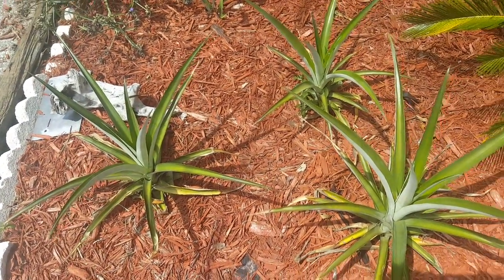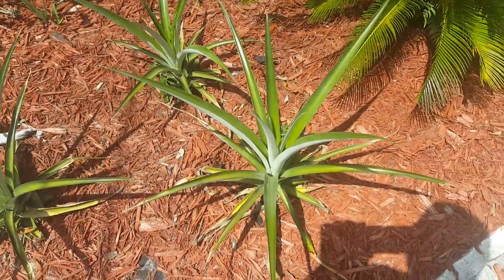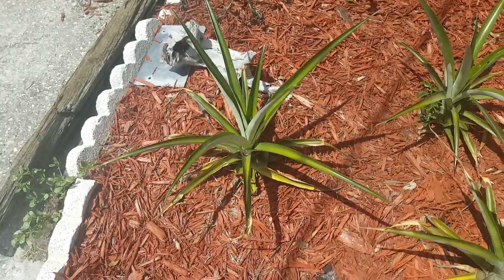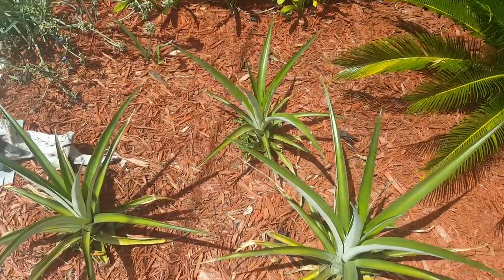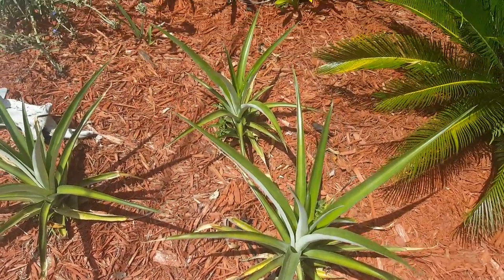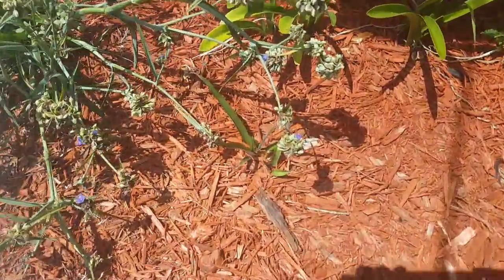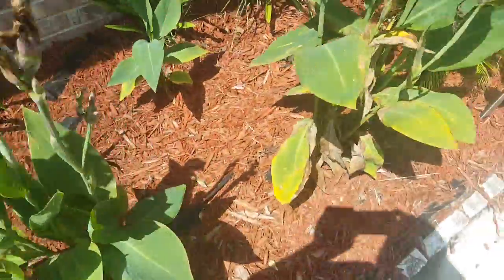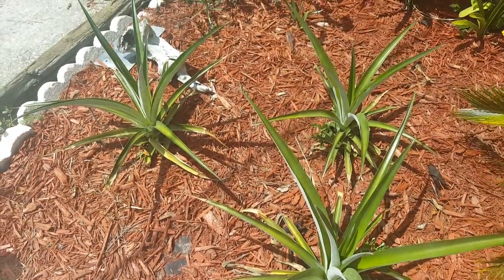Pineapple plants (update)